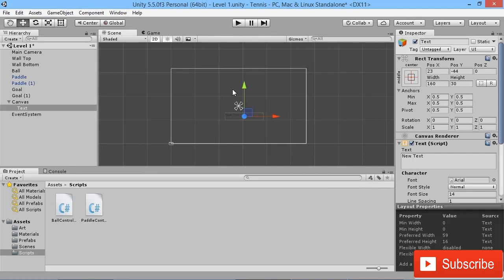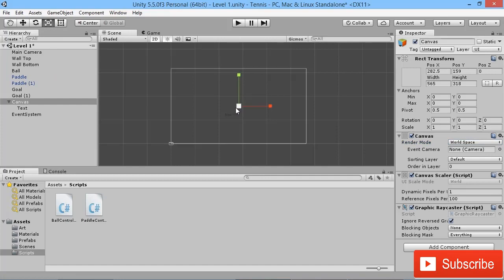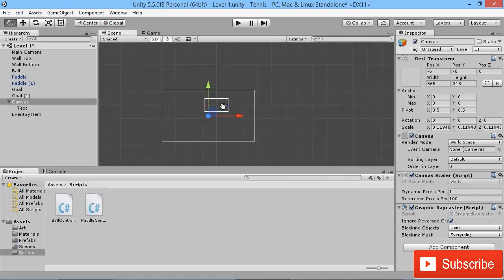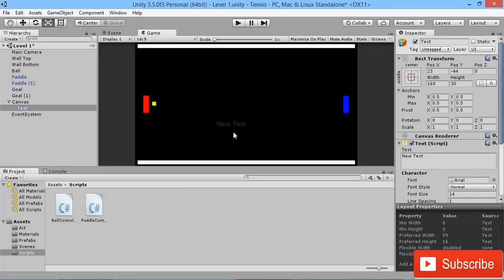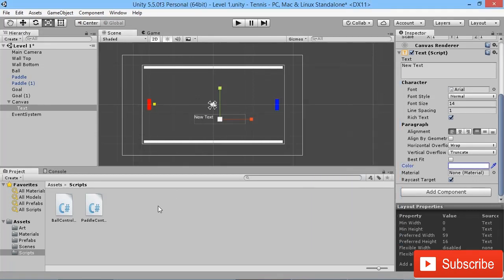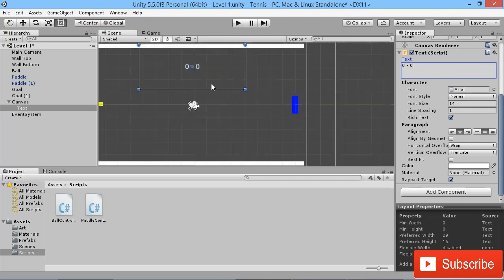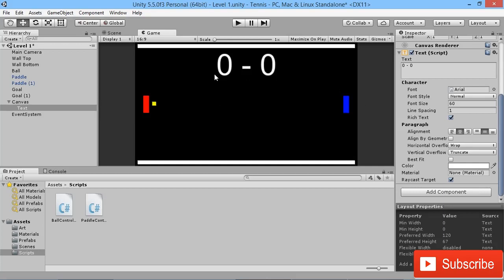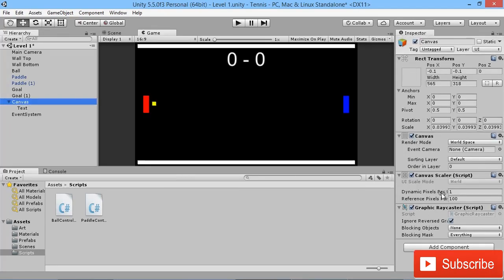How To Make Android Game in Unity - Game Development Tutorial #10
Hello Guys in this video i will teach you how to Make Android Game in Unity.
In This Video i will show how to make android game in unity. Its a 2d Game Development tutorials for beginners. This Video is all about  how you can create project in unity 3d and then i will give you the introduction to unity 3d.Its a short course on 2d game development.Watch this short course on how to make android game in unity from scratch to learn 2d game development.

i will give you the link of  resources in the description so can download it and follow along with course..

Download Game Resources From this link YOu Need to Skip ad to download resources